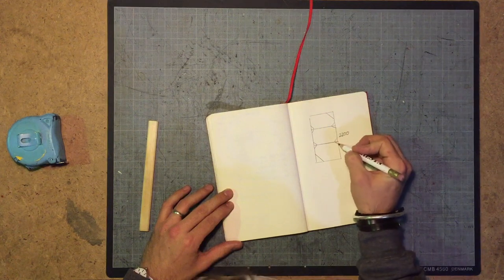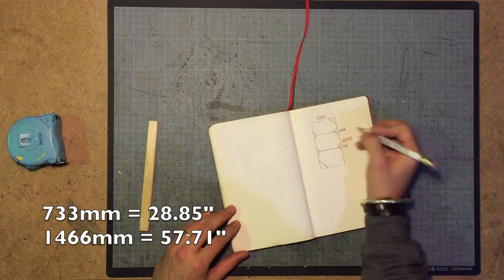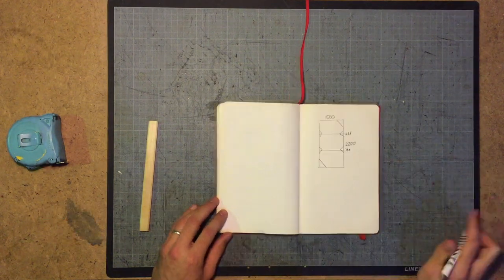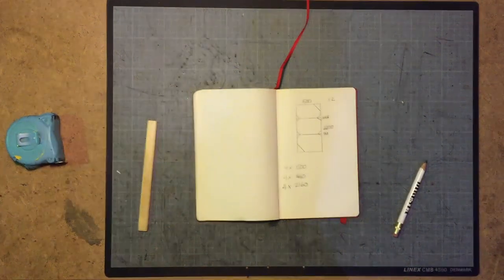How to build Theatre Masking Flats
This is the easiest, quickest and cheapest way, I know, to make masking flats.

There are lots of other ways to make them, this is how I do it.